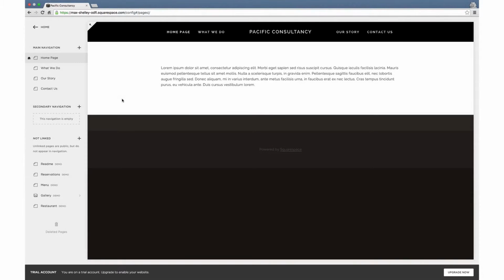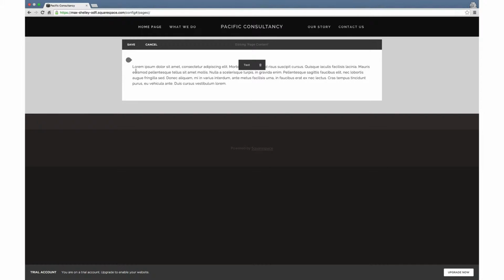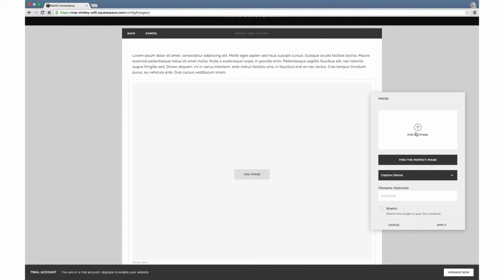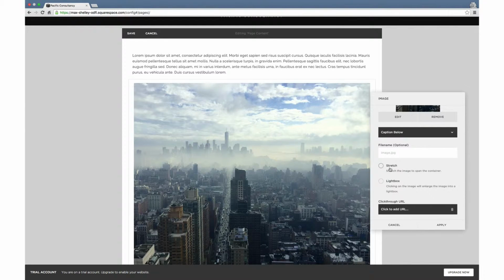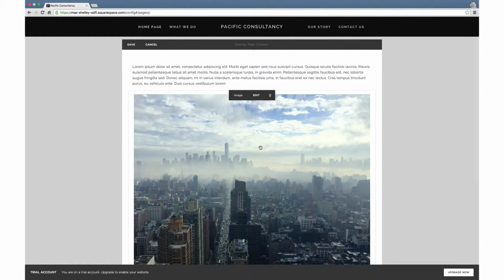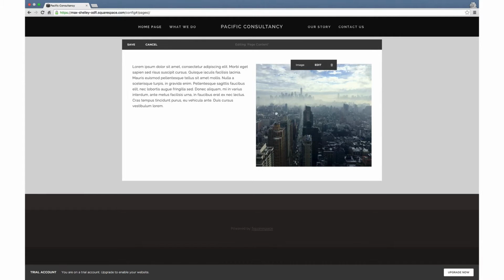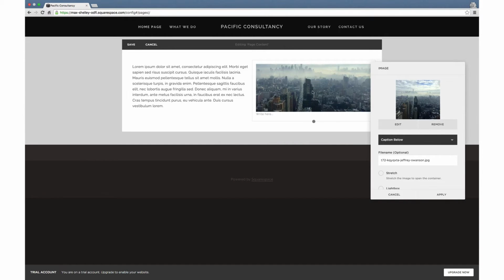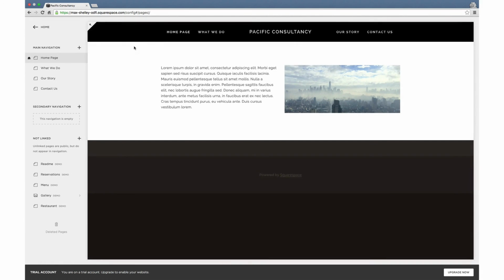Squarespace - Adding & Editing Images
A basic introduction to adding and editing images in Squarespace. This video is from Measured Brilliance, who help small businesses get online with Squarespace.